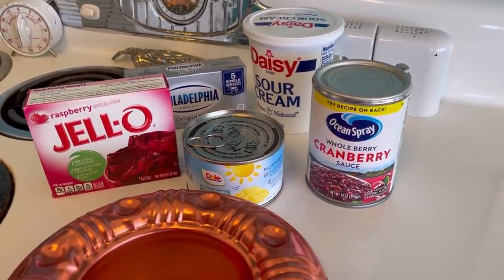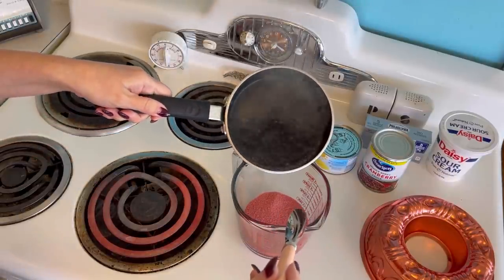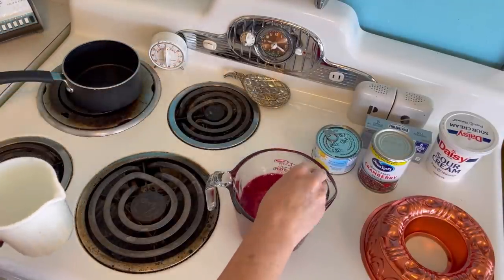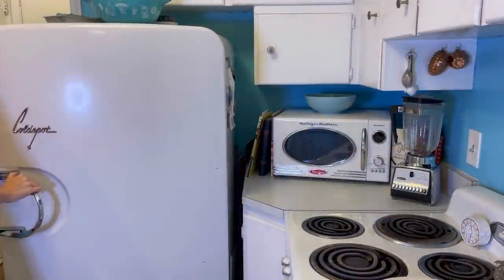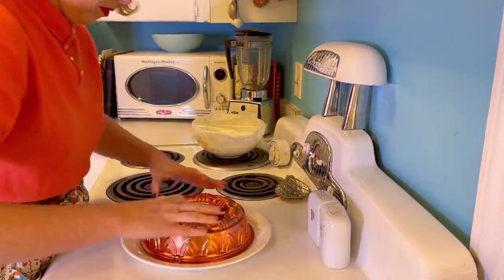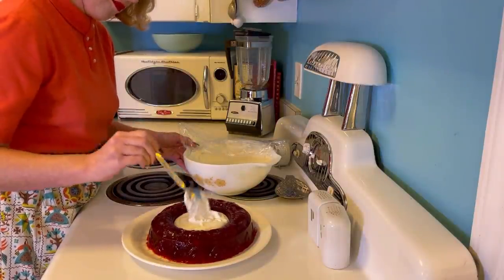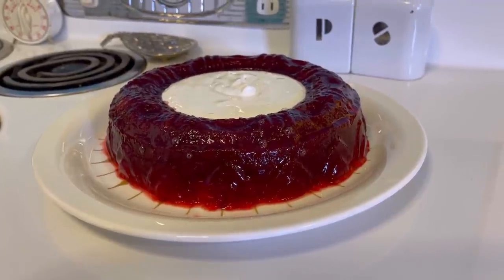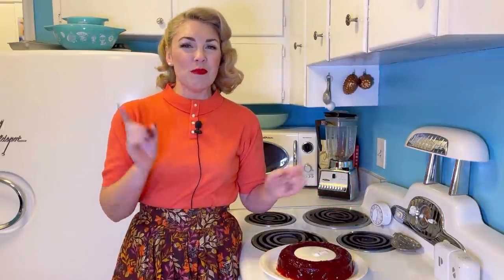Vintage Family Recipe- Cranberry Jello Ring 1950's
With Thanksgiving coming up, I thought it would be fun to share a vintage family recipe with my vintage neighbors. This is a fun one that my mom has been making every thanksgiving for years. She got the recipe from my aunt on my dad's side, and while I'm not sure of it's origin, it definitely has a 1950's feel to it. Hope you enjoy! Happy Thanksgiving vintage neighbors!

Recipe: Cranberry Jello Ring
1 package Raspberry Jello
1 can whole cranberry
1 small can crushed pineapple
topping:
1 carton of sour cream
1 block of cream cheese
1 tsp vanilla
1 tbsp sugar
Dissolve Jello mix in 1 cup boiling water. Stir in 1 cup cold water. Add cranberry and pineapple. Pour into mold and refrigerate until set up. Mix sour cream with softened cream cheese until smooth. Add vanilla and sugar. chill until ready to serve. Enjoy!

Laci Fay
84721

xx
Laci